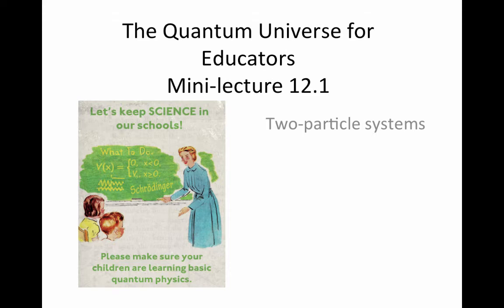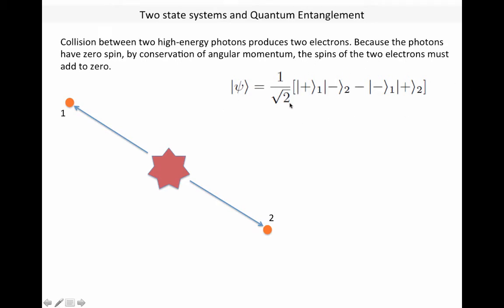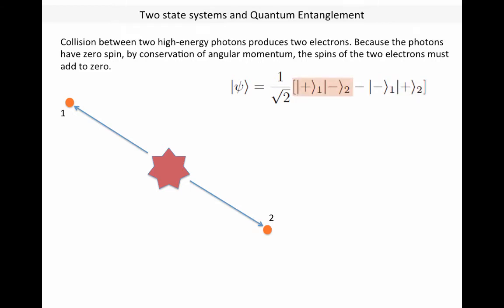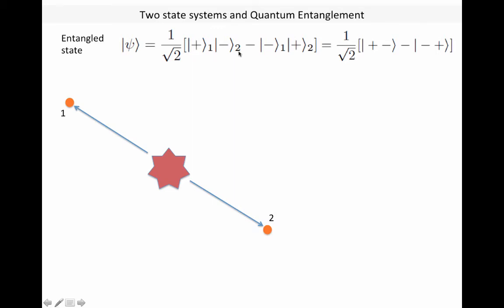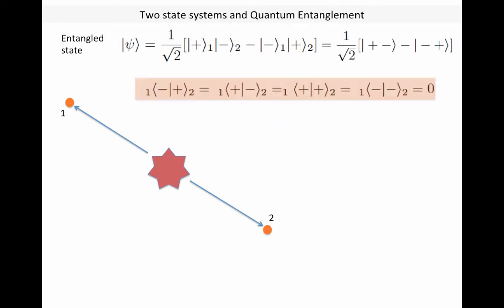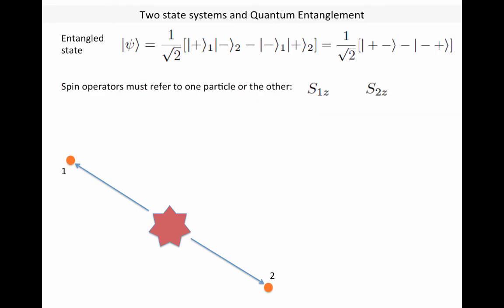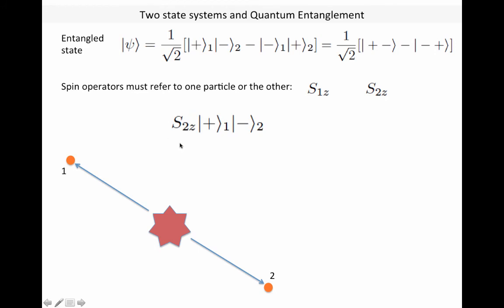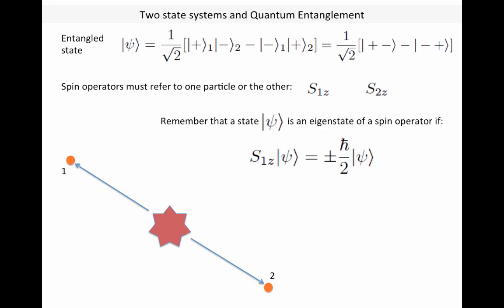PHYS526 Quantum Universe for Educators 12.1